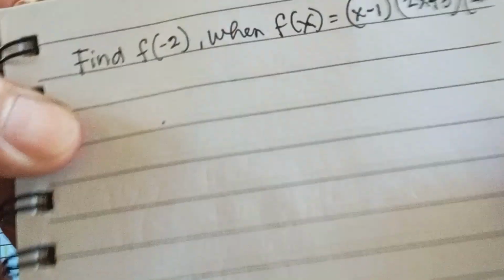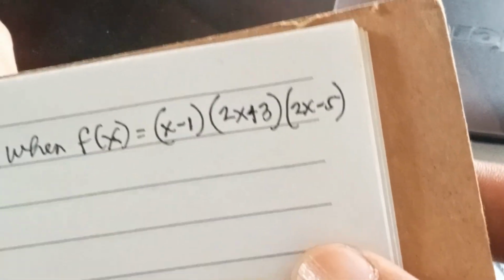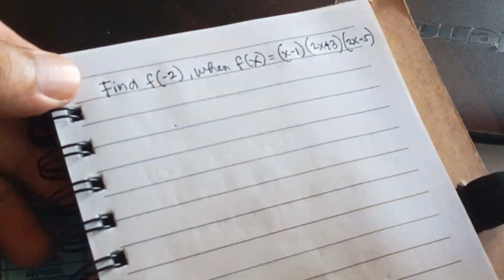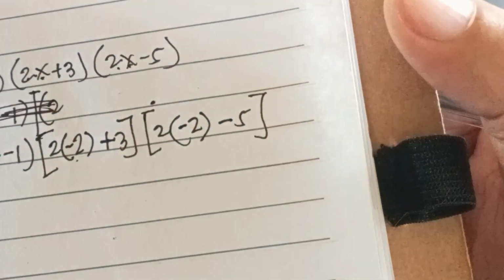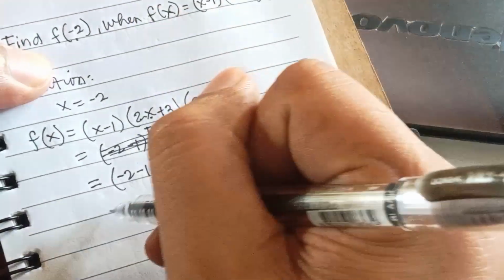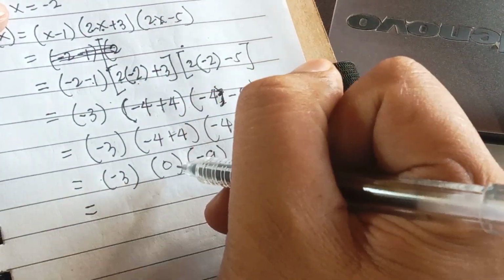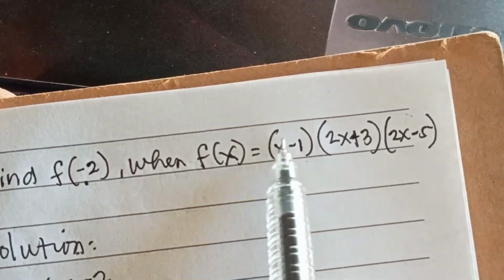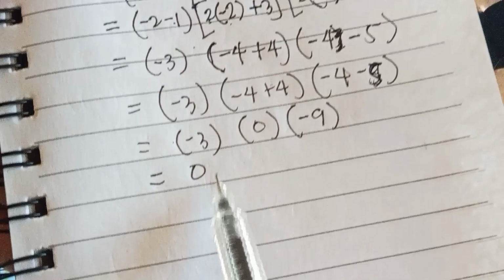EVALUATION OF FUNCTION #3: When the expression is a product of binomials.